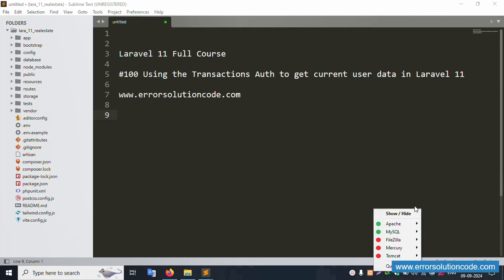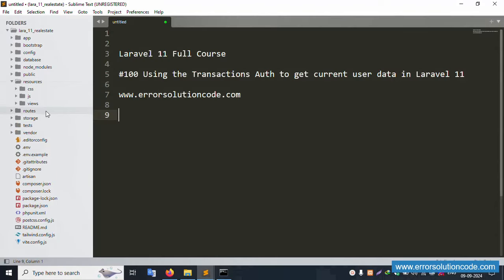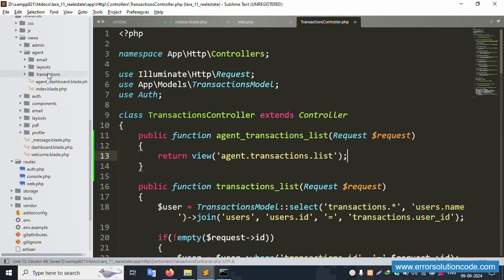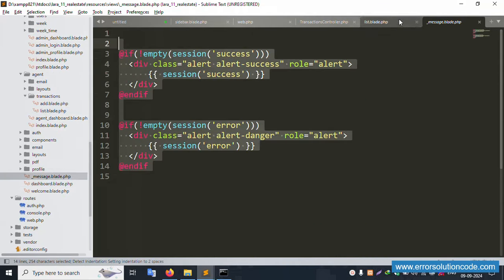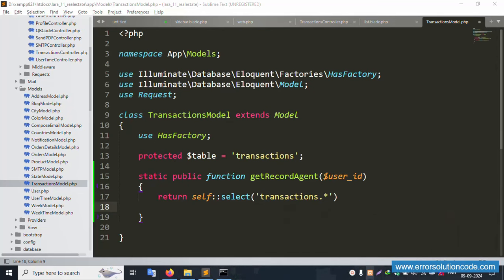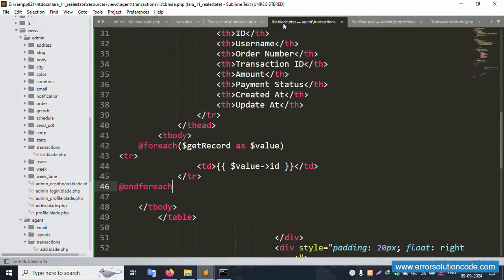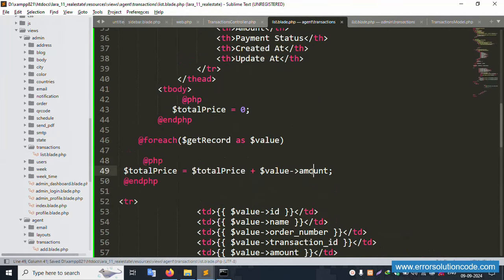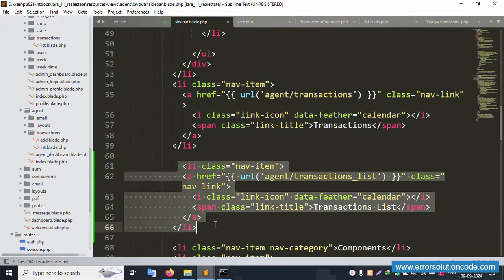Laravel 11 Full Course | #100 Using the Transactions Auth to get current user data in Laravel 11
Laravel 11 Full Course | Using the Transactions Auth to get current user data in Laravel 11

Using the Transactions Auth to get current user data in Laravel 11